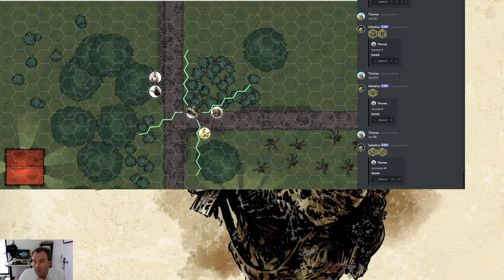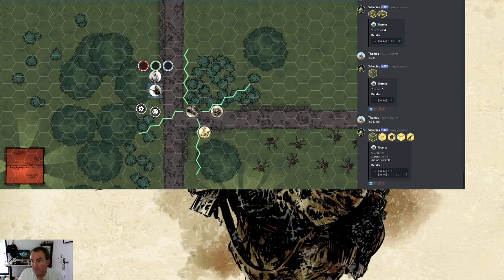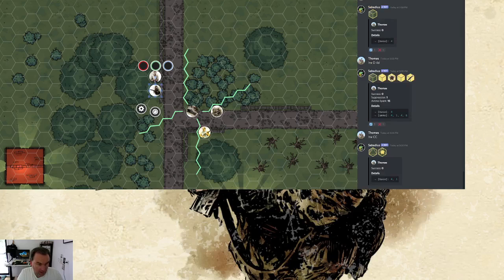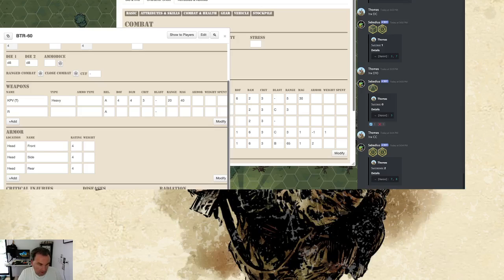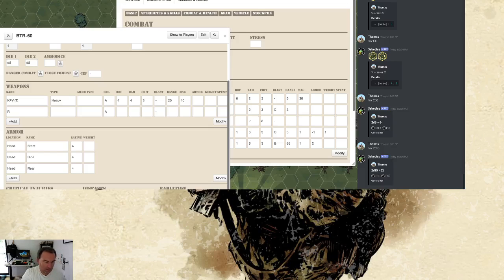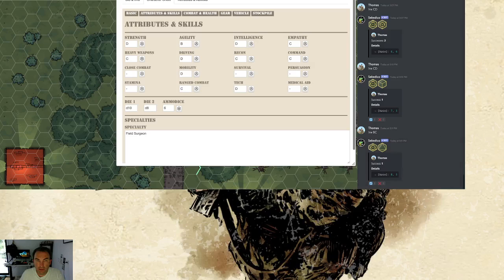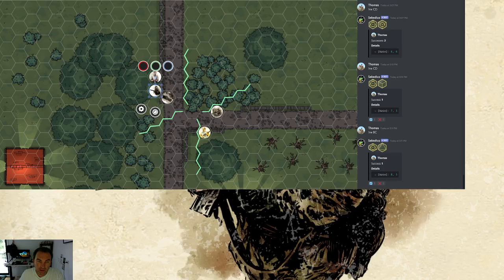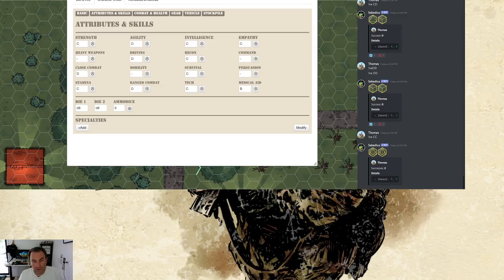Twilight 2000 4K Heavy Weapon versus Vehicle Combat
A continuation of my exploration of the Twilight 2000 rules.  In this one we look at LAW versus an APC - PS it doesn't end well for the APC.